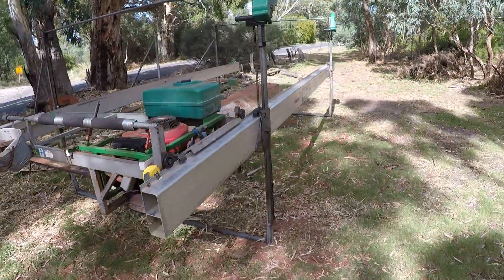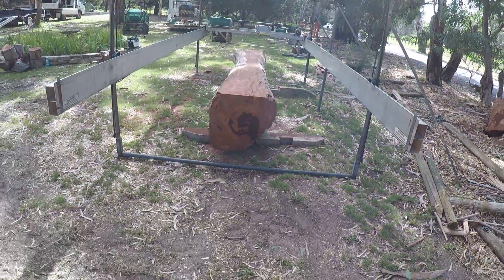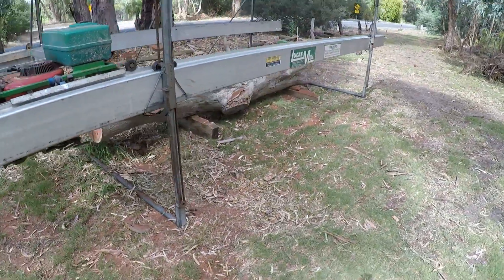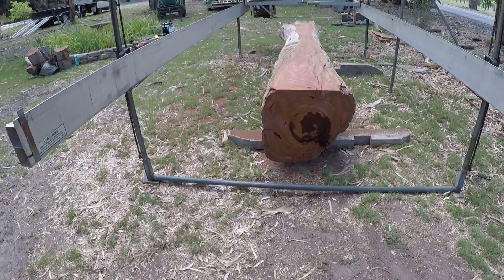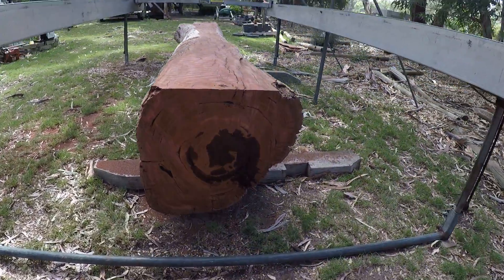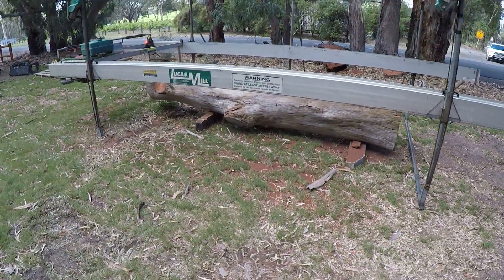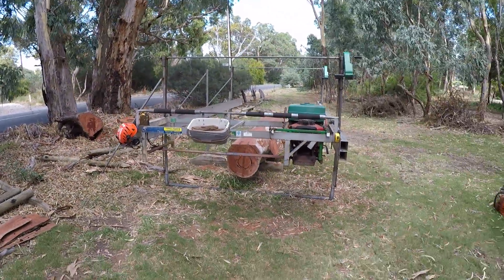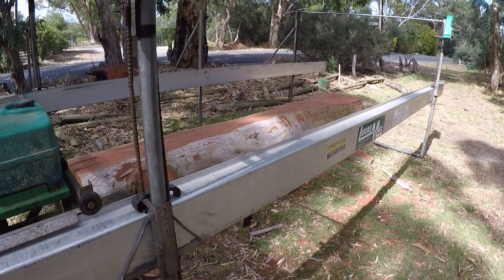Slabbing Job at Blewett Springs Part 2 - Set up let's go.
Part 2 of the one day slabbing job with the Lucas Mill